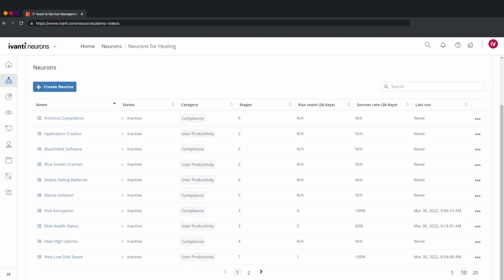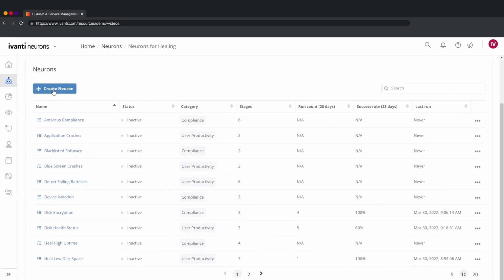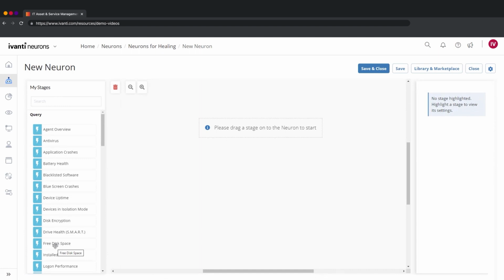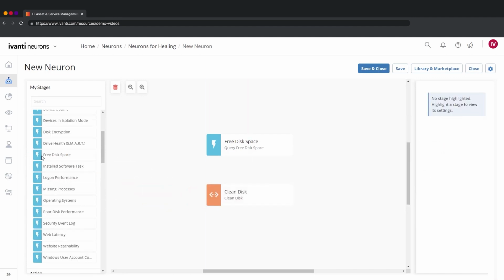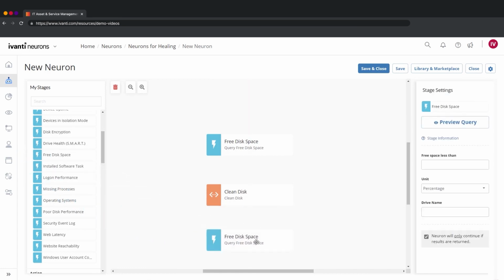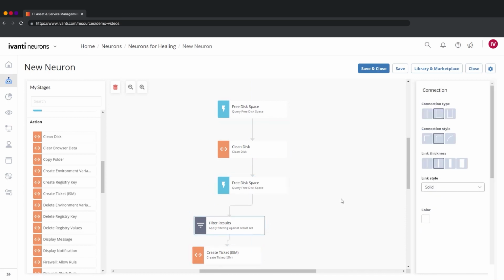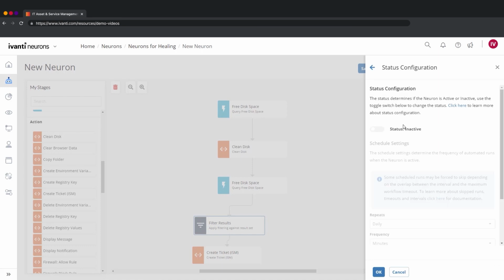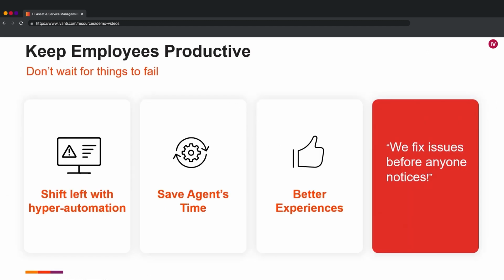Micro Product Demo: Ivanti Neurons for Healing in 152 seconds